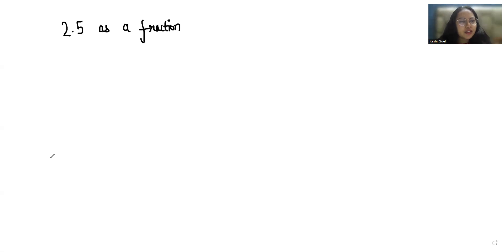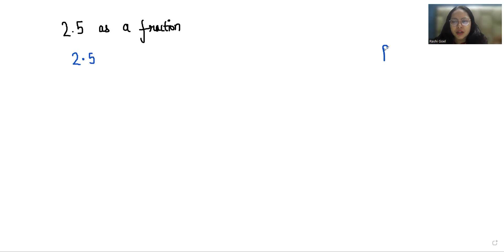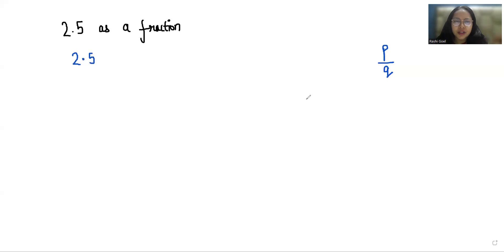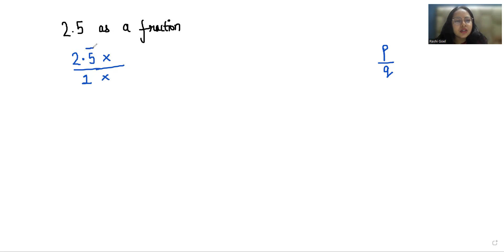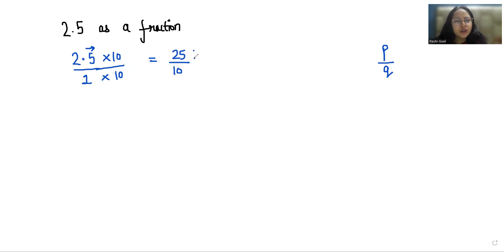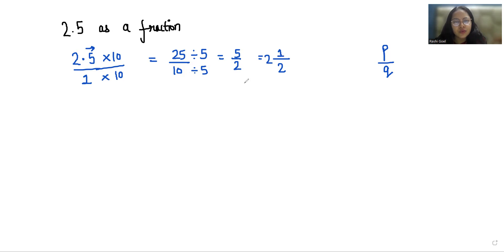Write 2.5 as a Fraction | Convert 2.5 into Fraction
2.5 as a fraction,
Convert 2.5 in fraction,
2.5 as fraction,
2.5 in fraction,
How To Convert 2.5 to fraction,
2.5 to fraction,
2.5 in fraction,
2.5 into fraction,
Convert 2.5 into fraction,
2.5 fraction,
2.5 fraccion